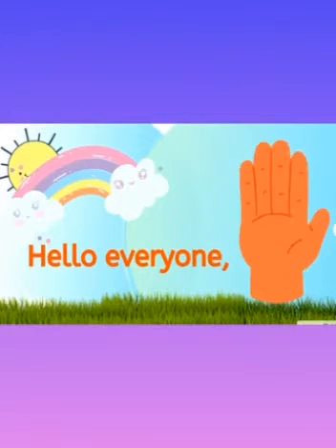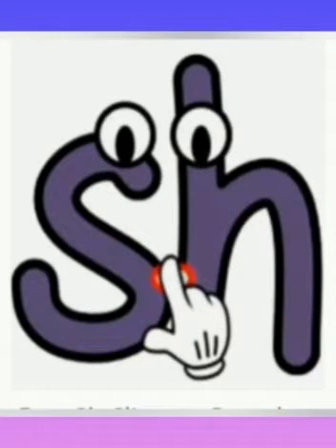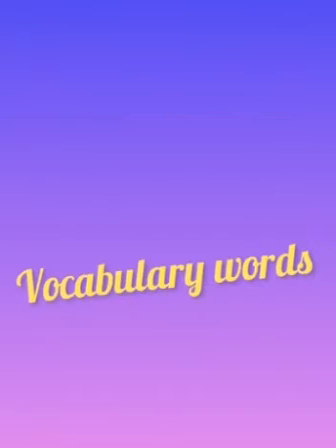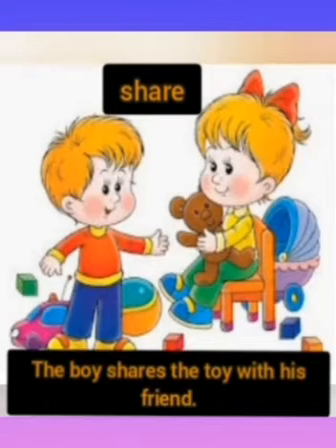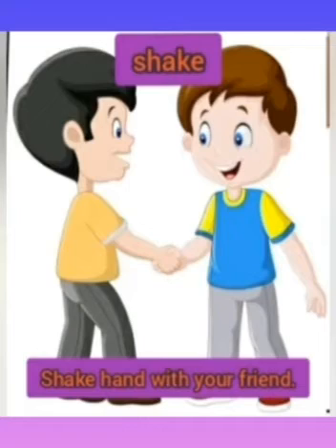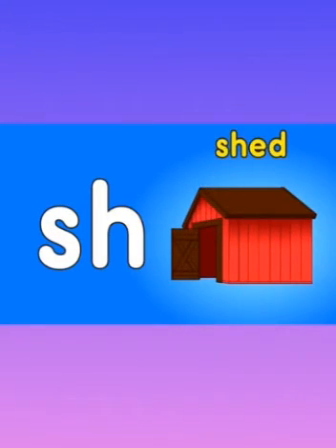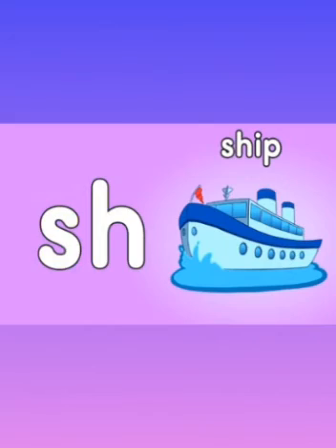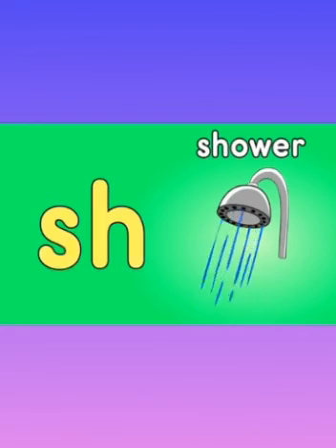KRM PV Video of diagraph ‘sh’